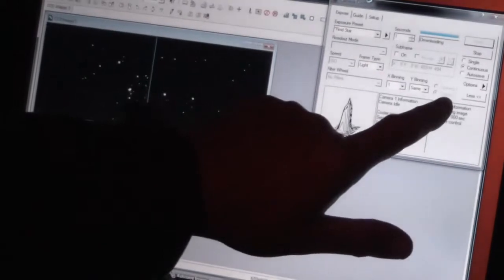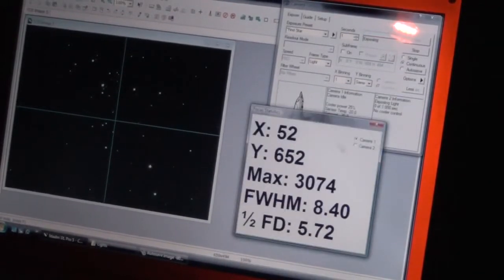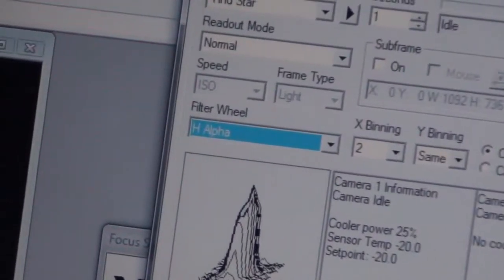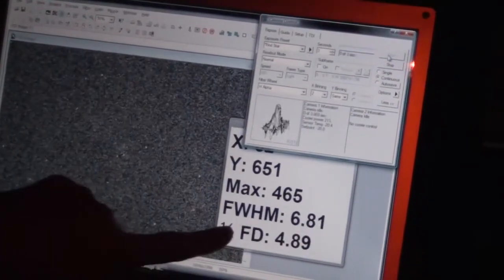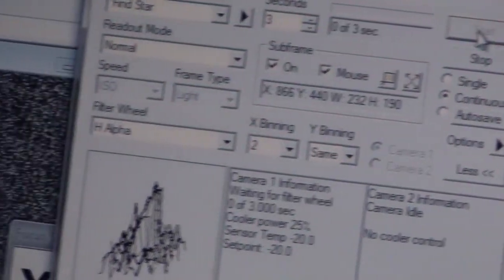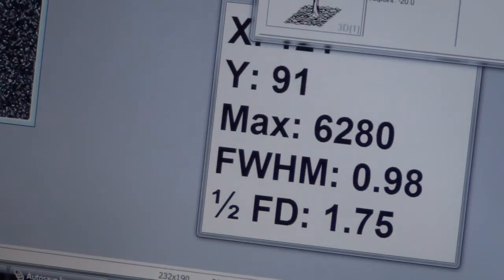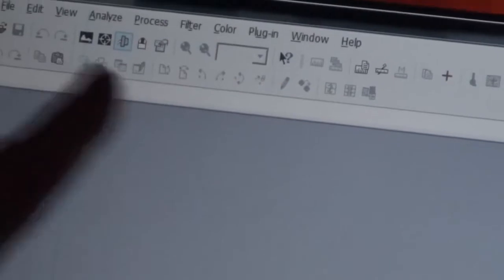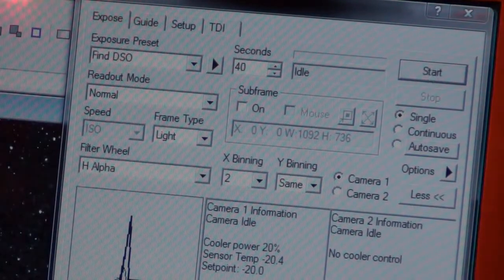Focusing with statistics and Maxim DL5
Achieving optimum focus with a telescope at night can be more difficult that you might first think! Here I'll show you how to use the large statistic module in Maxim DL to achieve the best possible focus...